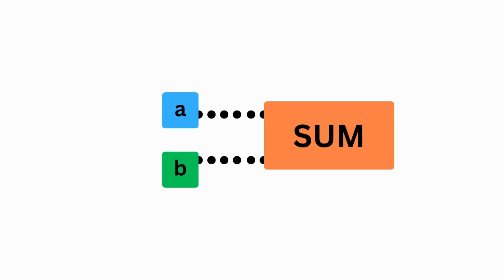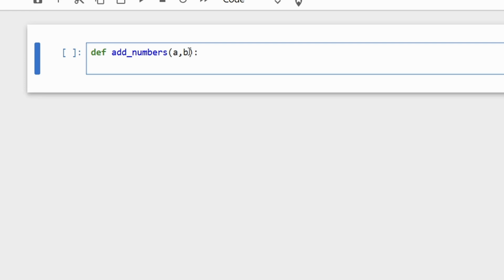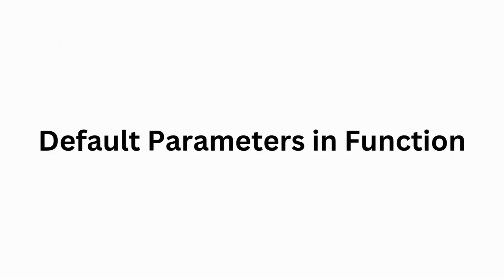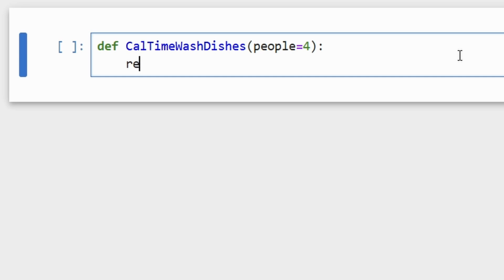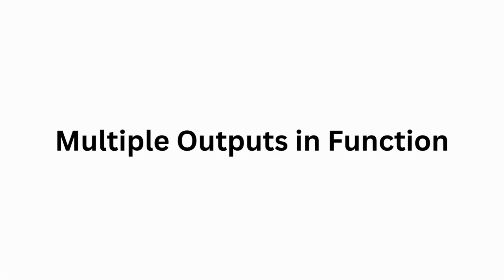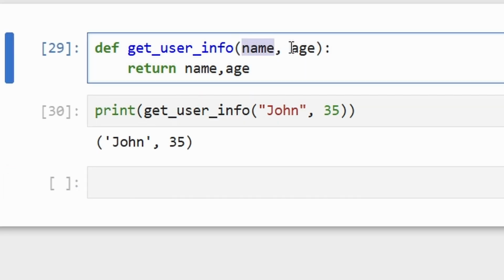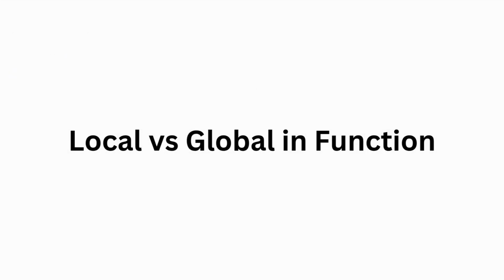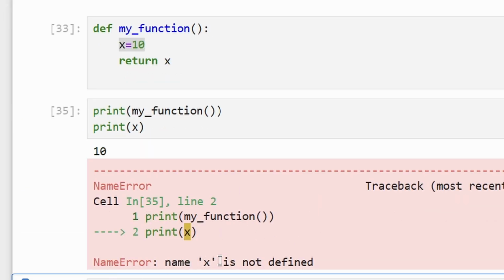Python Function: What is 1 + 1?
⏱️ TIMESTAMPS ⏱️
00:00 Intro
00:57 Creating a function
02:37 Default Parameters
04:33 Multiple outputs
06:32 Local vs Global

In this video, you're going to learn Python function, iThis is video 12 of our Python beginner tutorial playlist.